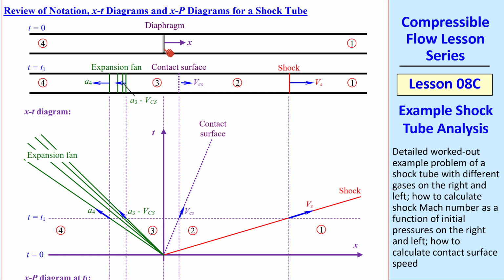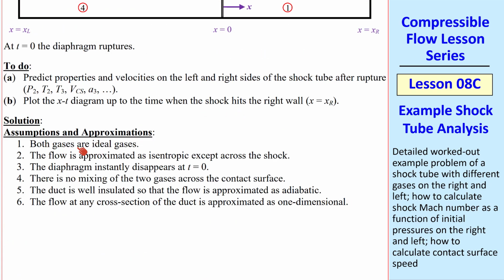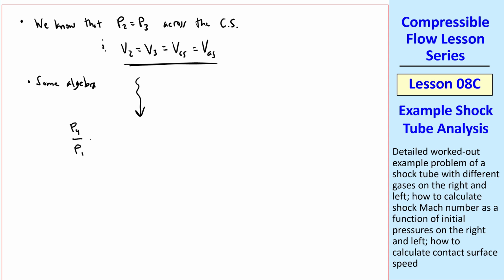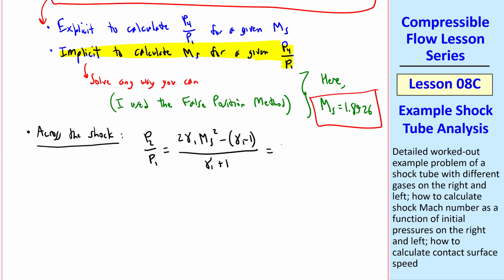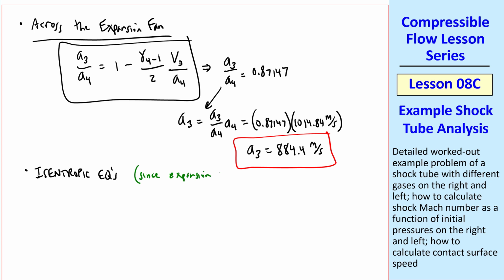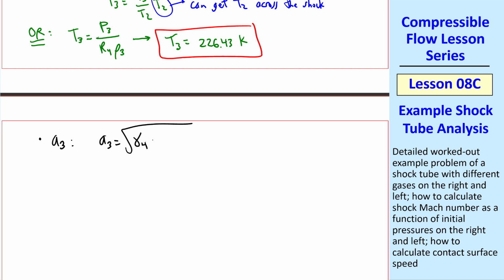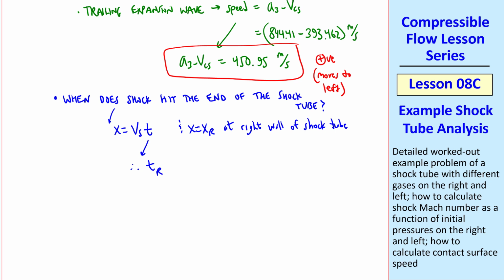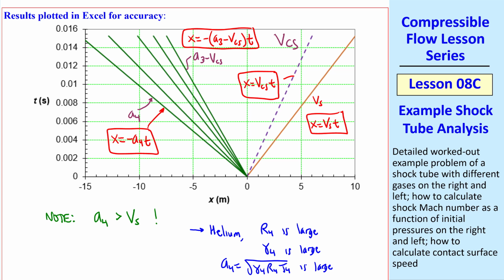Compressible Flow Lesson 08C: Example Shock Tube Analysis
Compressible Flow Lesson Series - Lesson 08C: Example Shock Tube Analysis

In this 15-minute video, Professor John Cimbala works out a step-by-step example problem - a shock tube with air on the low pressure side and helium on the high pressure side. He calculates properties across both the shock and the expansion fan and plots the x-t diagram.